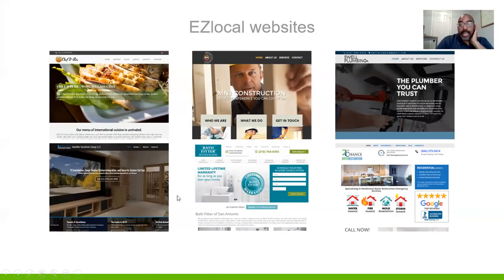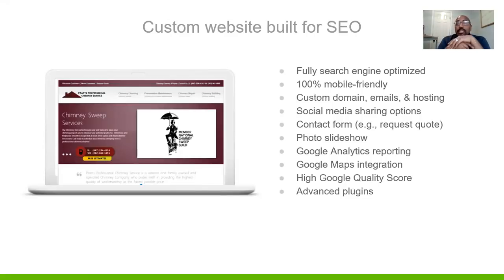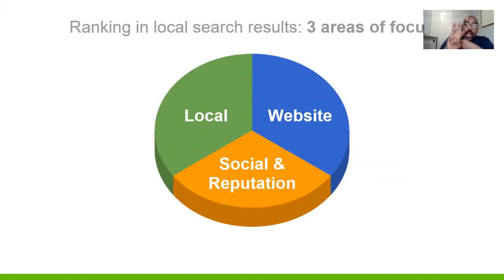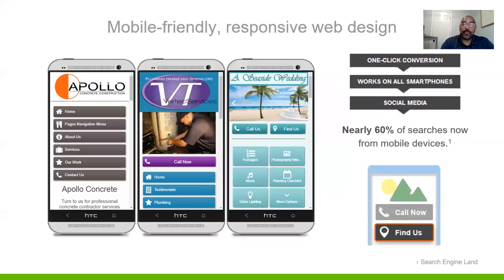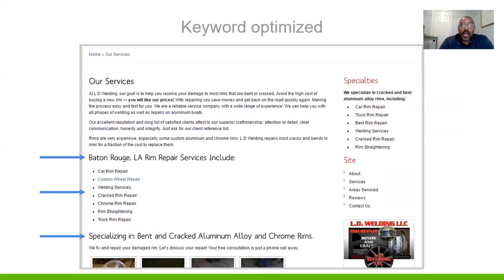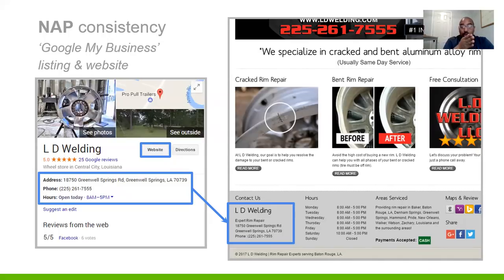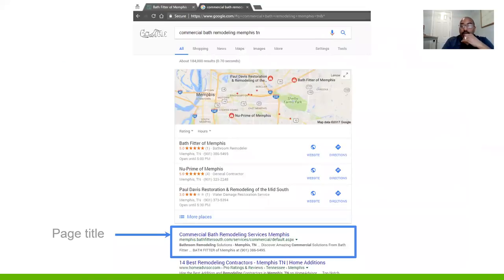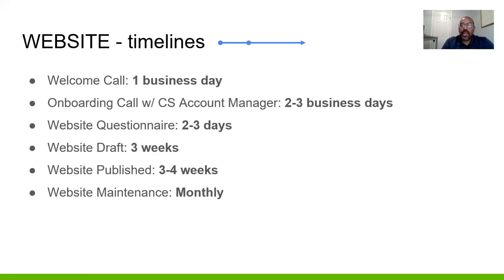Custom Website EZ-Local.com - Websites, Local SEO, Social Media, or Reputation Management for $169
HAVE A WEBSITE BUT NOT GETTING THE TRAFFIC YOU WANT?
NEED HELP WITH LOCAL SEO AND/OR SOCIAL MEDIA?
HAVE GOALS THAT YOU JUST CAN’T REACH?

WE HAVE PACKAGES TO FIT YOUR NEEDS, WANTS, AND DESIRES, BUT MOST OF ALL YOUR BUDGET!

CALL TODAY! LET’S WORK AS A TEAM TO FIND OUT WHAT IS BEST FOR YOUR BUSINESS.

Who are we? EZlocal is a leader in online presence management helping thousands of business locations manage their local-social content across internet directories, online maps, social networks, and search engines. We have been in business since 2007, and a Google Partner since 2010. We have an A+ Rating from the BBB, 4.7⭐ reviews on Google & 50+ reviews on YouTube from happy customers. We are a real company offering real results.

We offer: Affordable Digital Marketing & Advertising, including Google Ads, Facebook Ads, Facebook Leads, and Exclusive Leads from Google.

🟧 Custom Websites: 10-12 page WordPress website, domain, email & hosting (just show us the sites you like).

🟥 Local SEO (Directories): Google & Bing maps management, Google Posts 1x per week, Listing distribution 300+ directories.

🟦 Reputation: 24/7 monitoring & management, Professional review response, Positive review generation platform (email and SMS texting).

🟥🟧🟩🟦 Pick any one of the above for $169/mo.
🟥🟧🟩🟦 Pick 2 of the above $269/mo.
🟥🟧🟩🟦 Pick 3 of the above $369/mo.
🟥🟧🟩🟦 Pick ALL 4 for ONLY $429/mo.

Add-ons:

🟨 Exclusive leads from Google (only pay for actual LEADS, not per click like Google Ads) $100 per month (not included in the pick 4)

🟨 Google Ads: $200 per month (not included in the pick 4)

🟨 SEO: Quality links to your website $300 per month, 5 keywords (not included in pick 4)

Free Consultation: I will analyze your web visibility and marketing efforts and give you advice based on your company's needs. As we know, every owner, every business, and every industry has different needs, wants, and desires.

Whether you’re opening back up or fighting through this pandemic, our prices are not only affordable, but our service can’t be beat. We have a receptionist that answers your calls and you are immediately assigned a dedicated technician to work with. We DO NOT outsource. We have done everything in-house with professional and experienced teams since 2007. Call today for a Free Consultation.

Our Clients include:
Service Contractors - HVAC, plumbers, electricians, handyman, etc.
Spas - hair salons, barbers etc.
Doctors of all types
Attorneys all types
Accountants
Cleaning companies
The list goes on and on …

If you’re looking for a highly rated, experienced, and trusted company to help you grow, look no further!